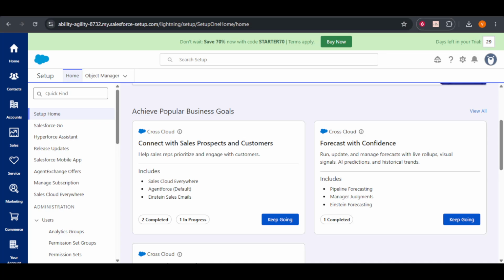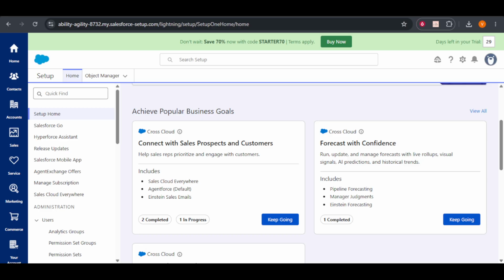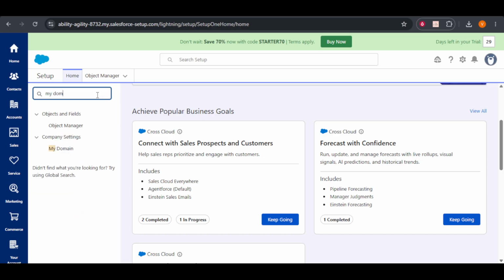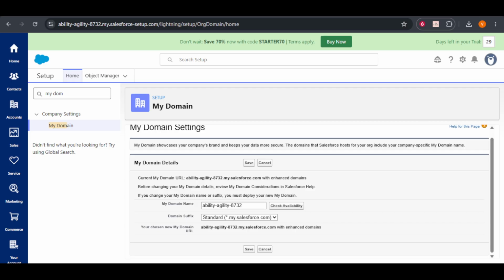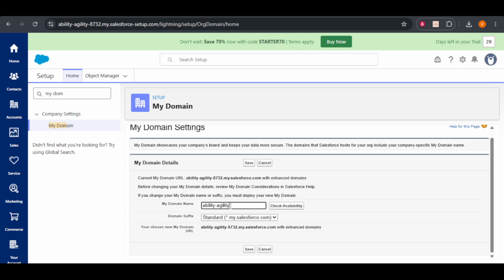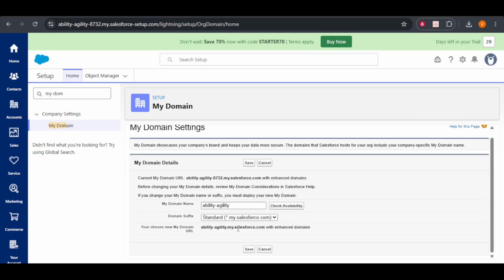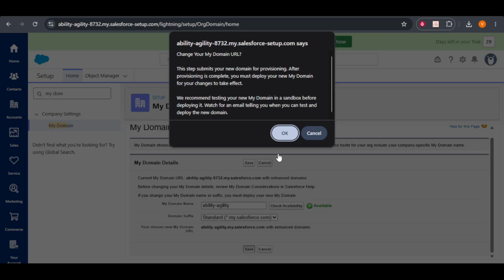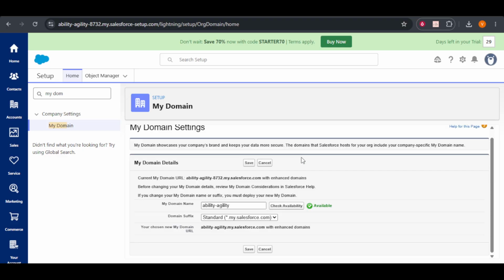How to Enable My Domain in Salesforce (Simple Step)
In this comprehensive software tutorial, we will guide you through the essential steps to enable your domain in Salesforce. Understanding the importance of domain management is vital for ensuring a seamless experience for your users and maintaining brand integrity within your Salesforce environment.

By watching this video, you will learn how to correctly enable and configure your domain settings in Salesforce. Whether you're a beginner or looking to refine your skills, this step-by-step guide will provide you with the knowledge needed to navigate domain settings effectively. Watch till the end to enhance your Salesforce setup!